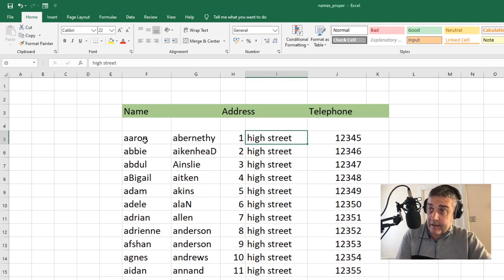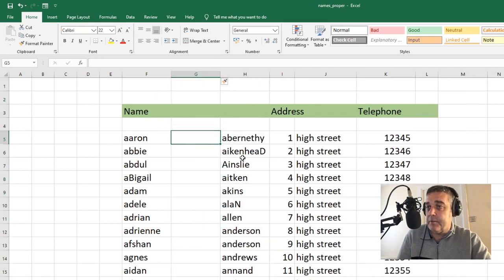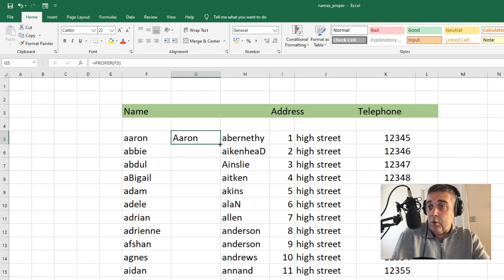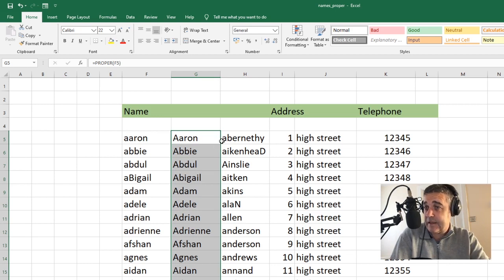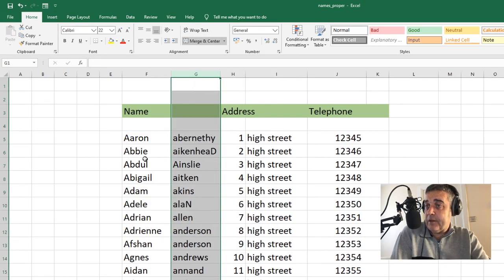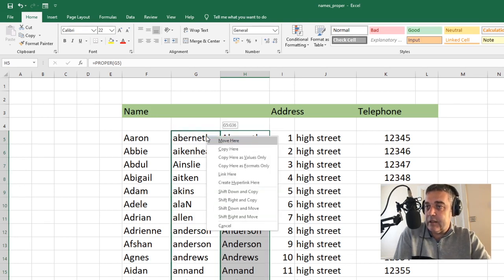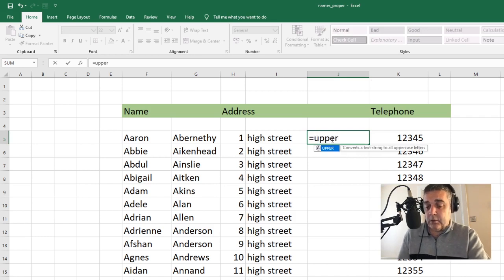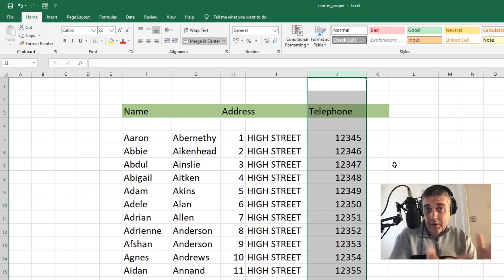Excel Pro-Tip: Quickly Fix Upper & Lower Case Text in your entire sheet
A quick how - to guide to fix and tidy up the upper & lower case of a spreadsheet. Using formulas UPPER, LOWER & PROPER.